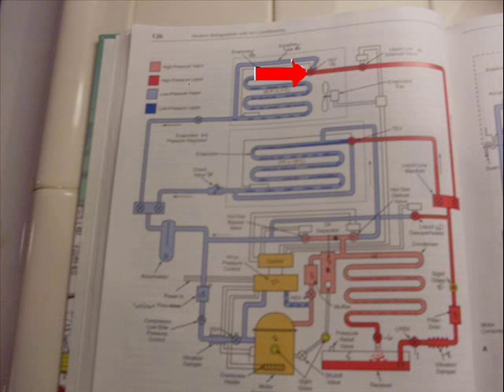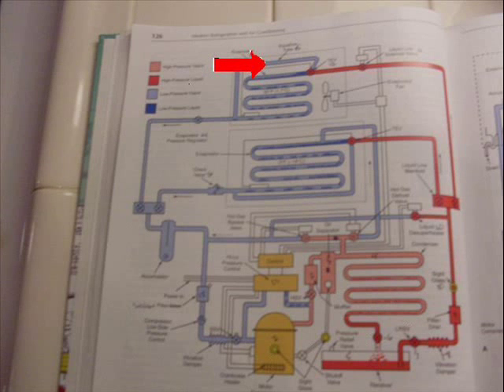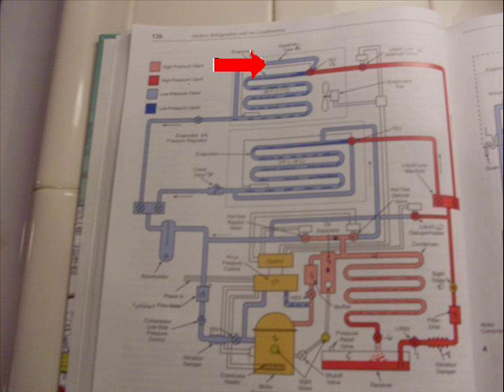Refrigeration Part 2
Air Conditioning Refrigeration parts